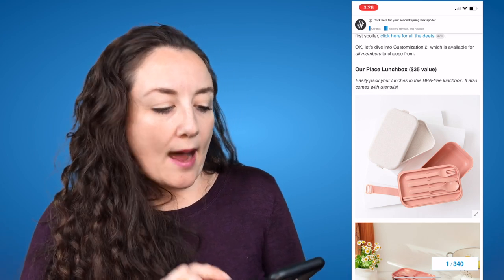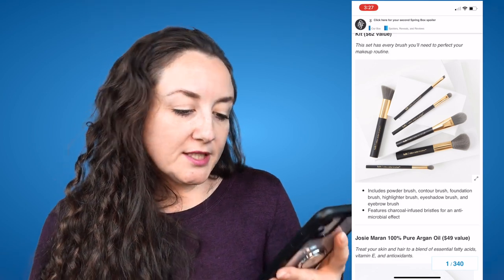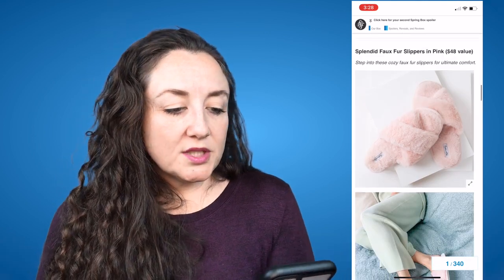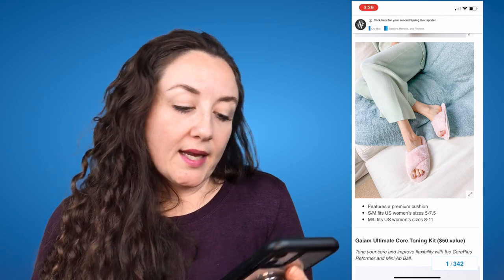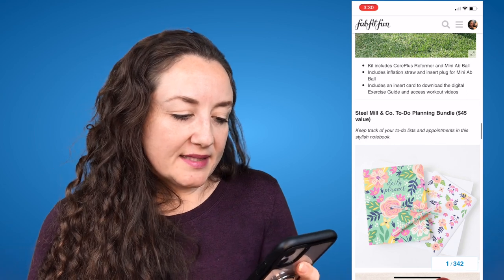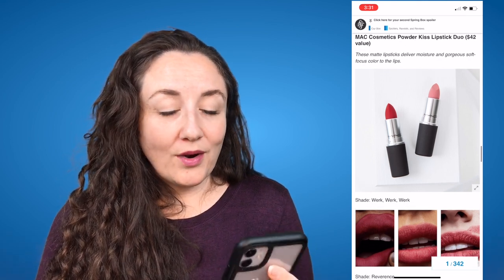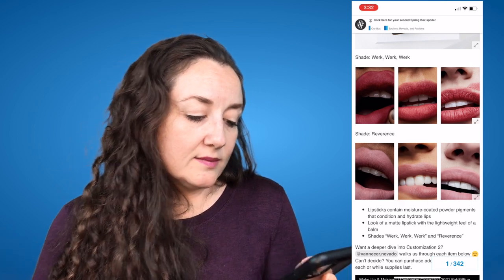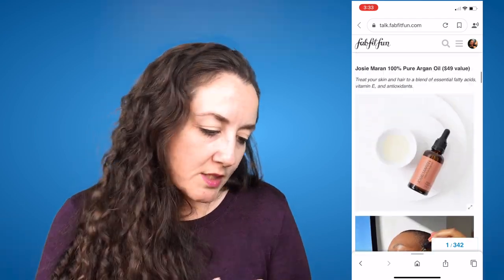FabFitFun Spring 2021 Box Customization #2 SPOILER & SALE DATES | KATE KOSLOV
Add Ons Opens 2/4/2021
Customizations Opens 2/5/2021
Add Ons and Customizations Closes 2/8/2021

Add Ons Opens 2/18/2021
Customizations Opens 2/19/2021
Add Ons and Customizations Closes 2/22/2021